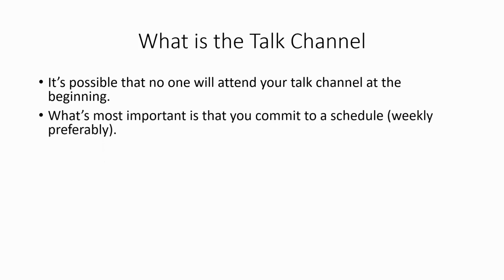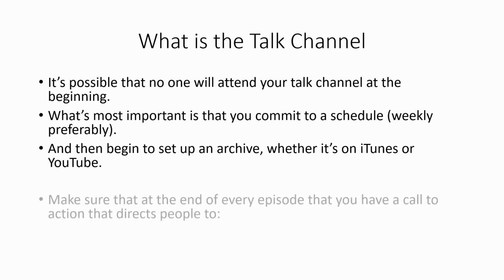VRC#010 - Set Up Your Talk Channel - 30 Day Video Reseller Challenge - The PLR Show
To see the entire video reseller challenge